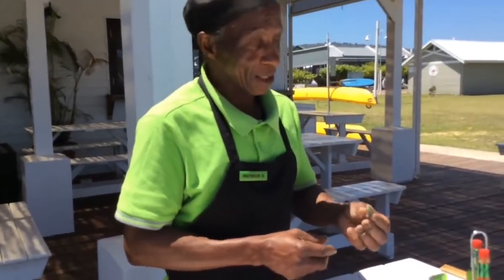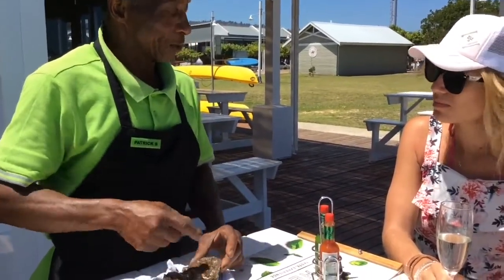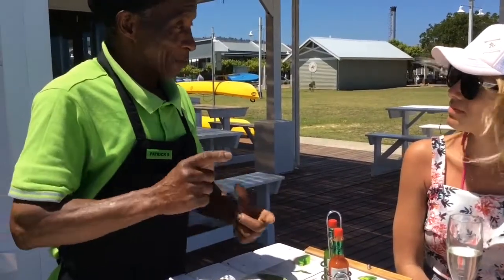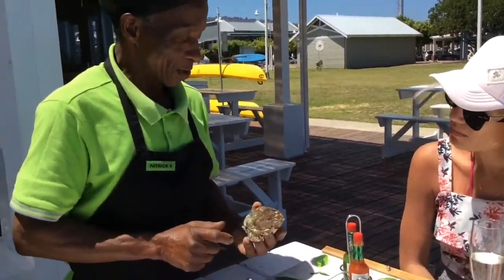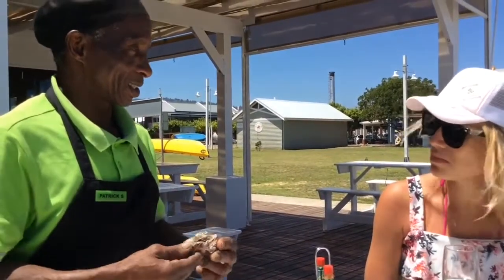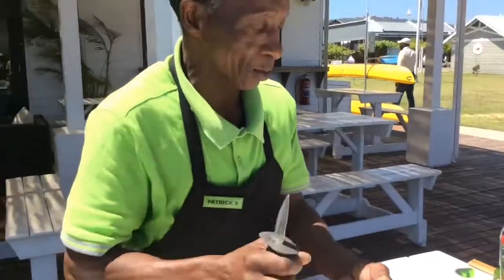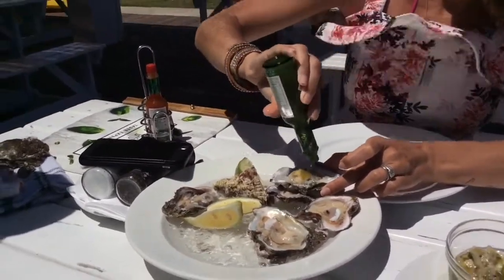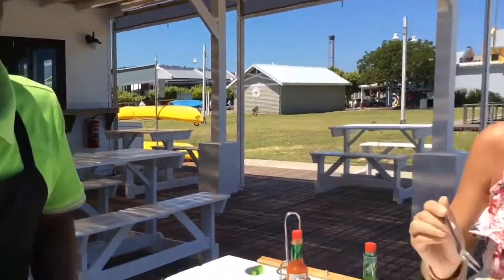Knysna - Hoe om Oesters REG te eet!!!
Ons gaan kuier bietjie in Knysna by WHE+ om Oesters te gaan eet. Maar nie net eet nie, uitvind hoe eet mens hul REGTIG!
Kom geniet saam on die Moeite-Werd happie.